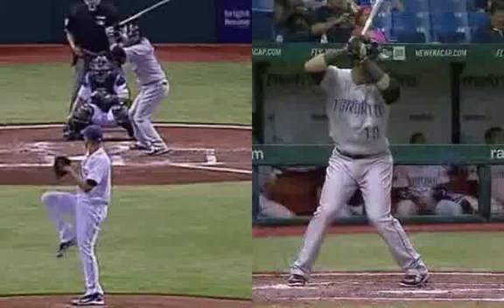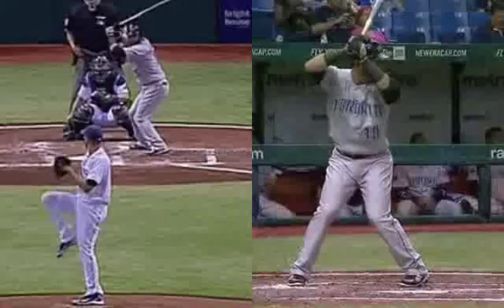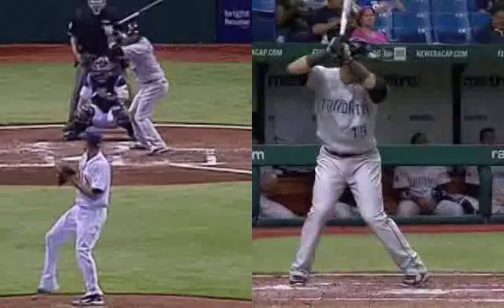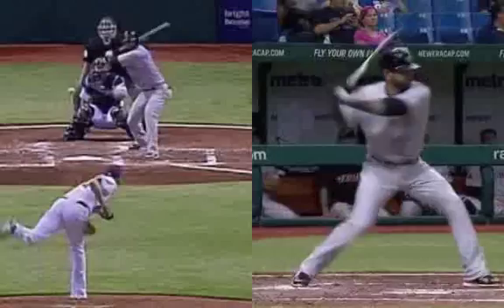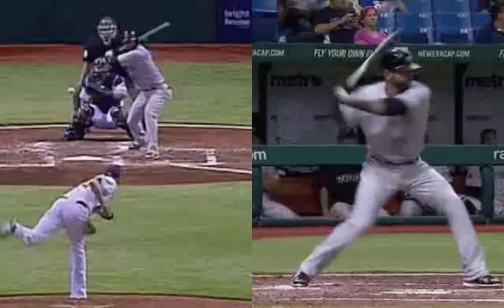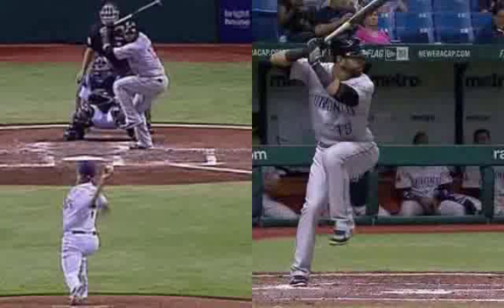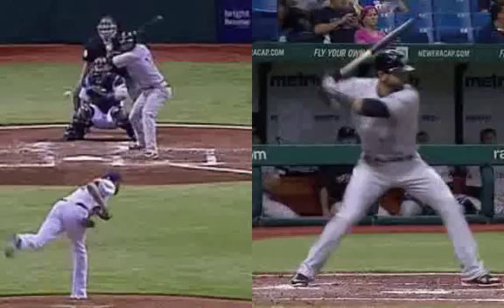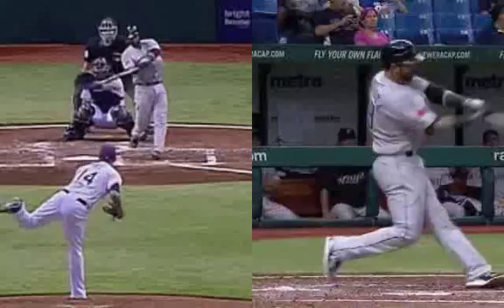Momentum article (Baseball)